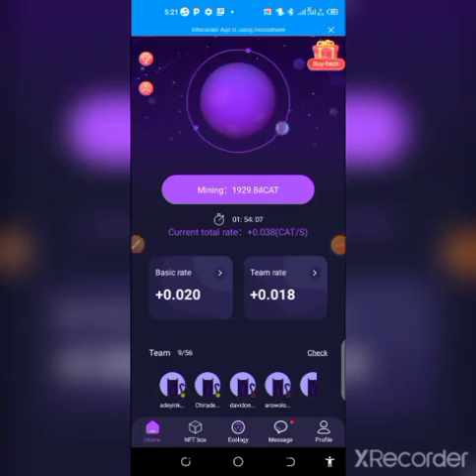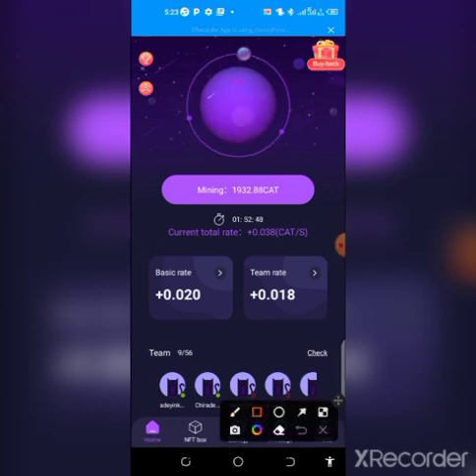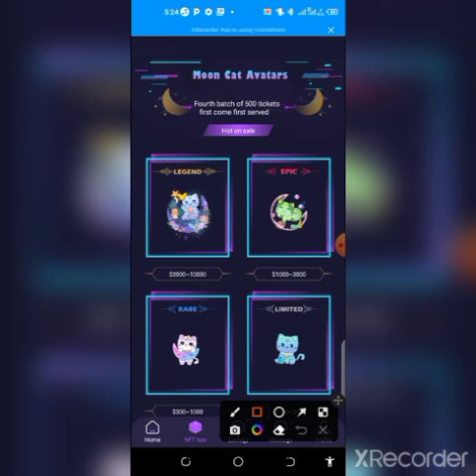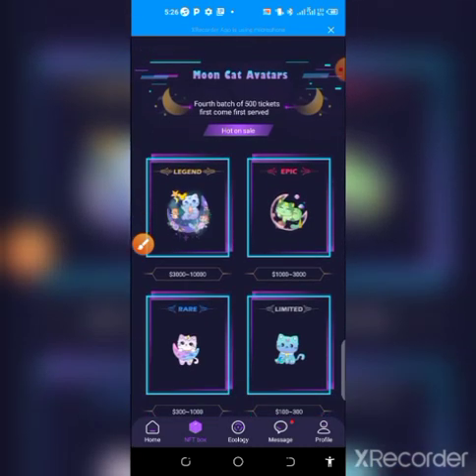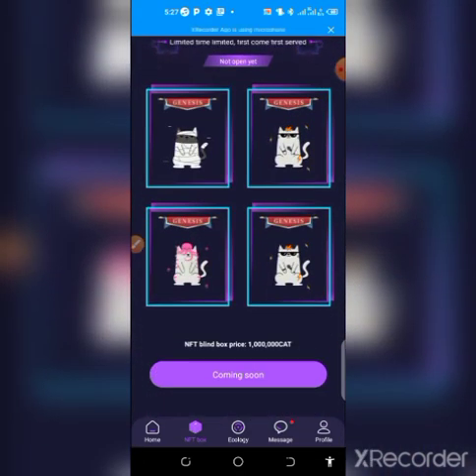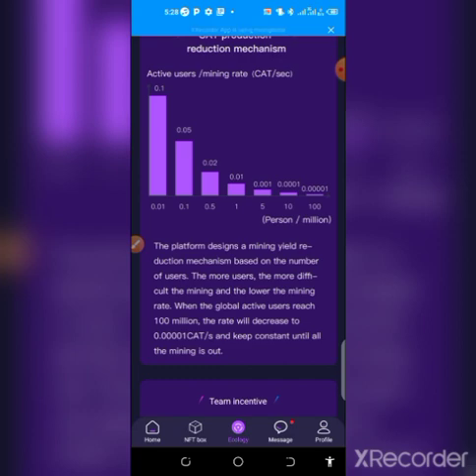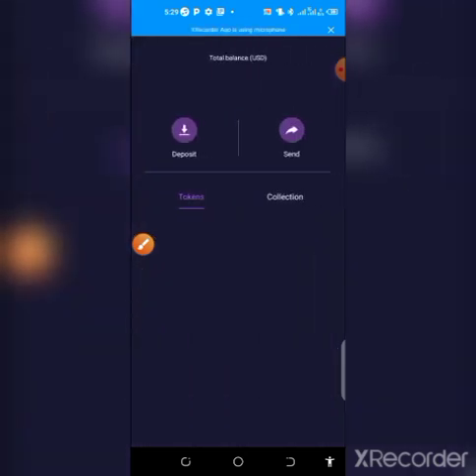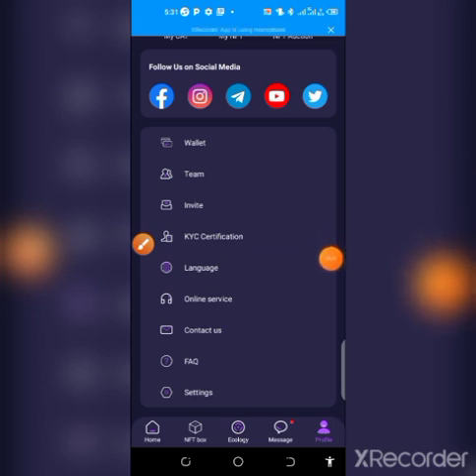HOW TO CLAIM $3,000 NFT FOR FREE WITH YOUR CAT STAR COIN//ZERO AIRDROP, NO INVESTMENT REQUIRED